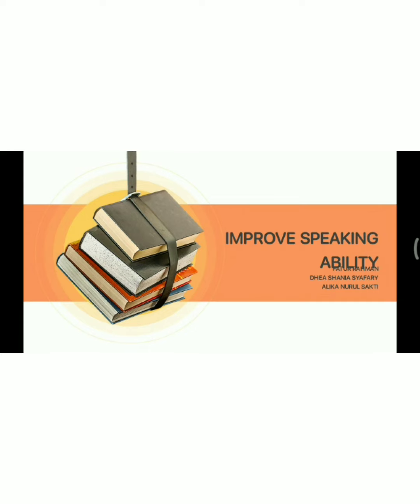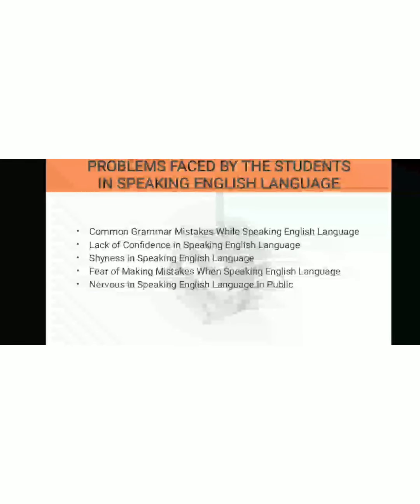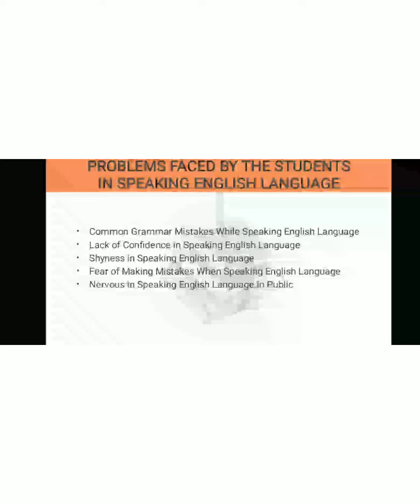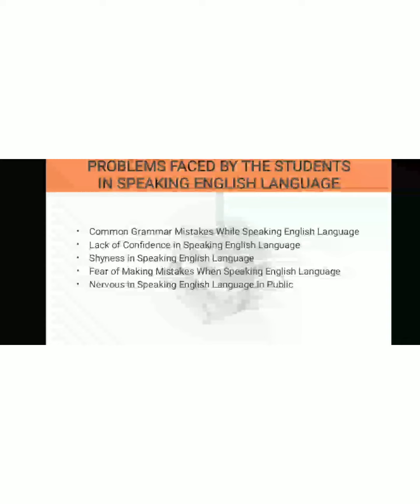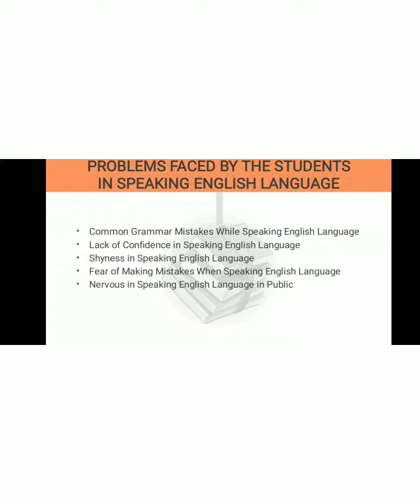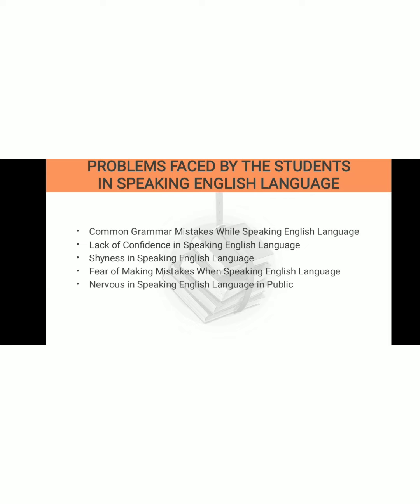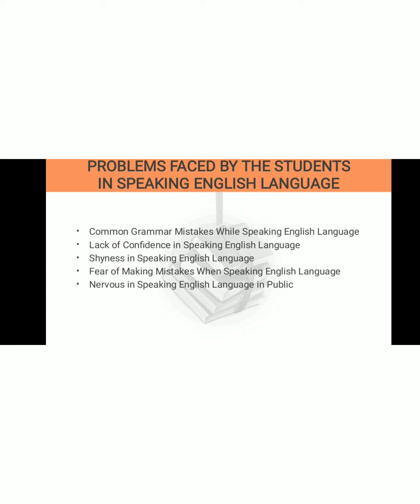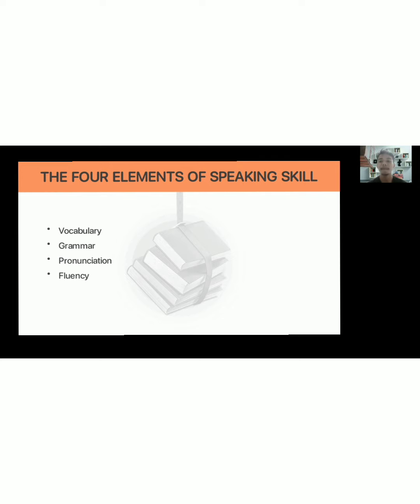Extensive Speaking Group presentation